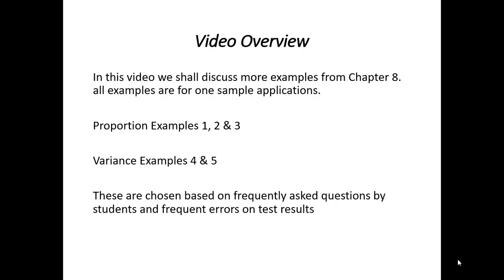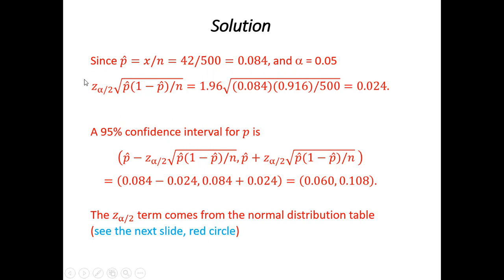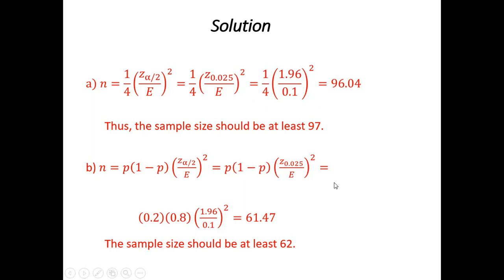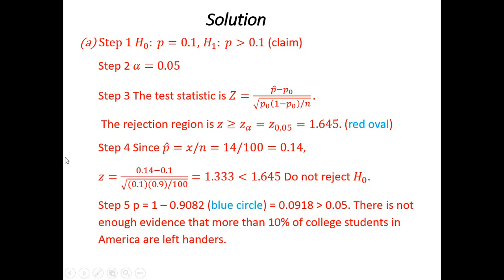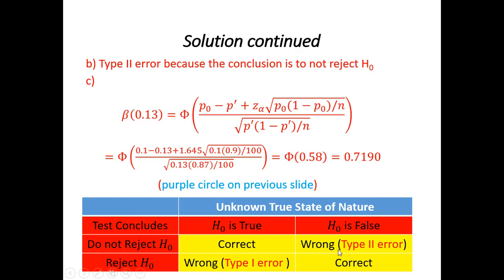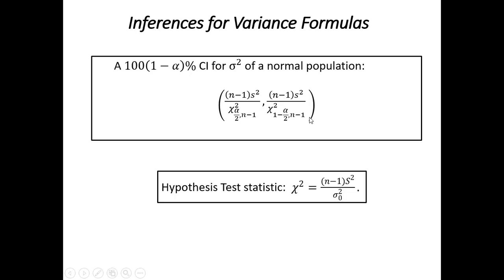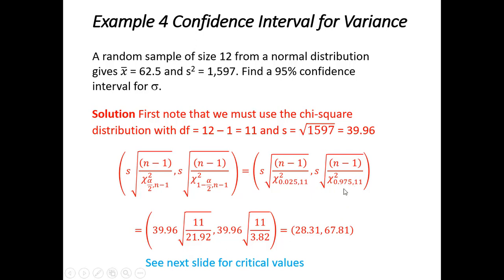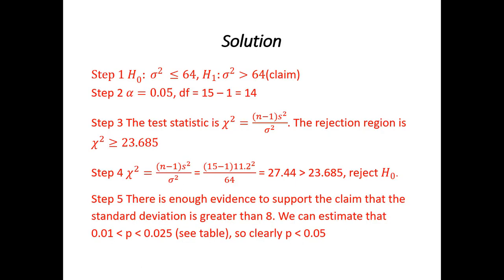Chapter 8 Examples Video Part 2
This video covers additional examples in Chapter 8